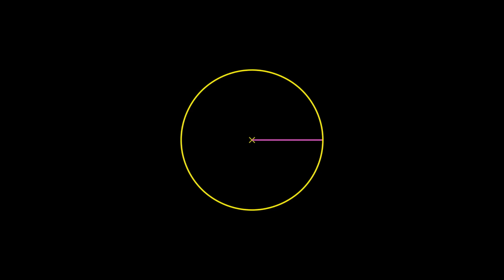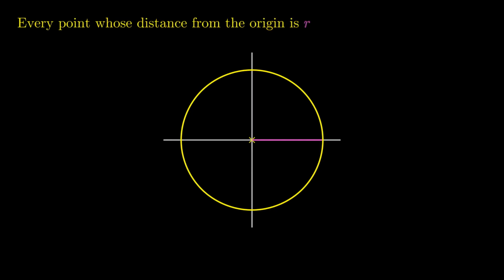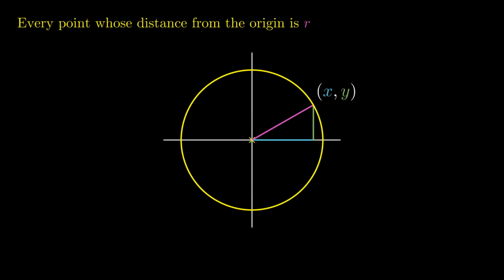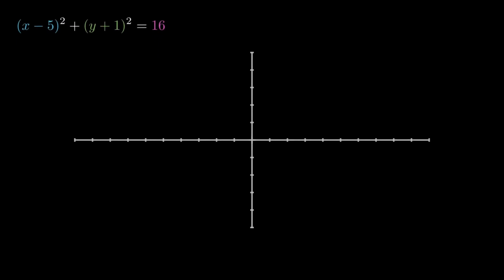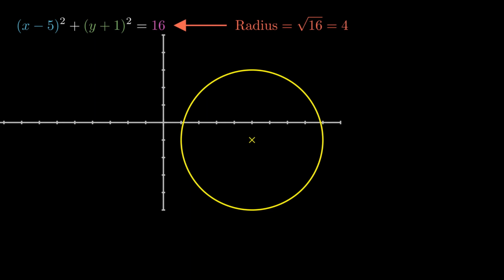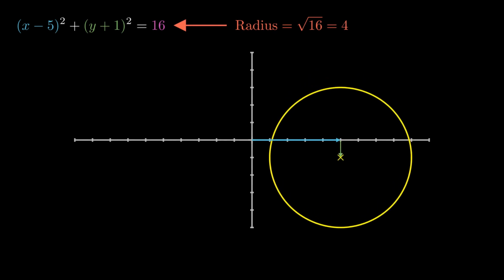Graphs of Circles